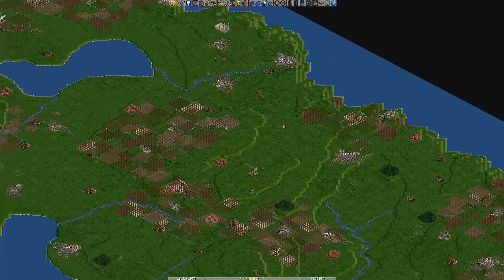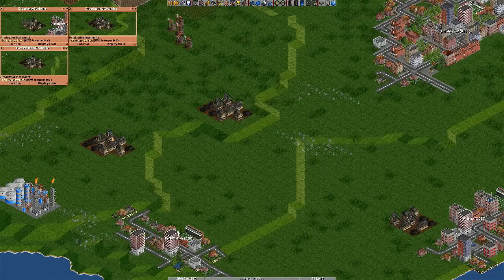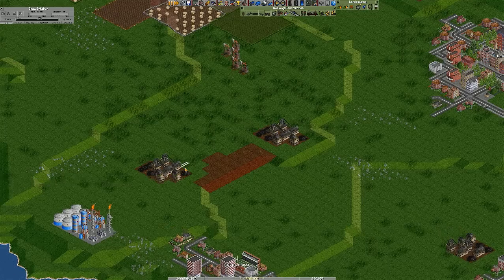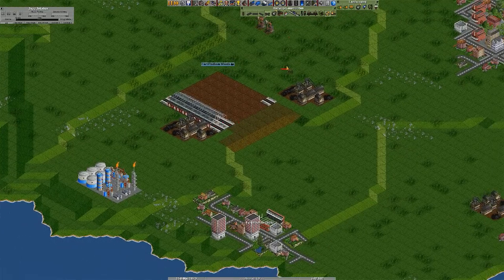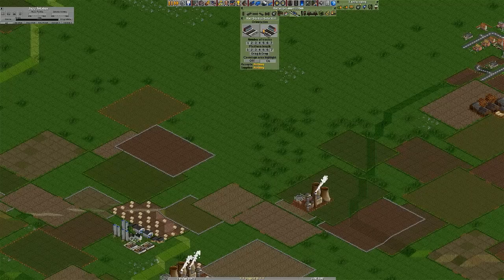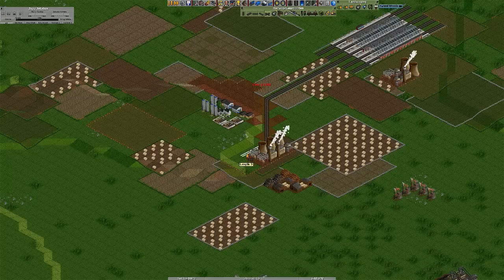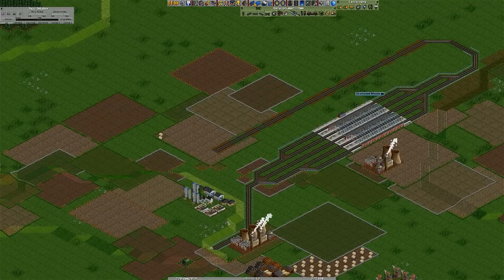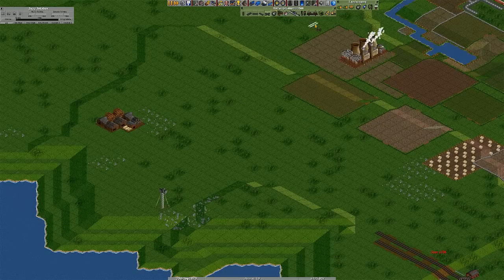Relaxing With Acorn Episode 3: OTTD - Fresh Start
So Transport Tycoon was an awesome DOS game back in the day. I started playing it when it was released for Win95 as Transport Tycoon Deluxe. This is a open source version of the game (written in C) for modern windows OS' and it is awesome!